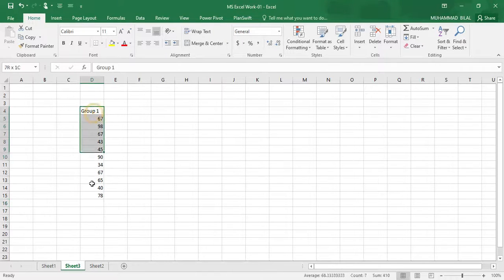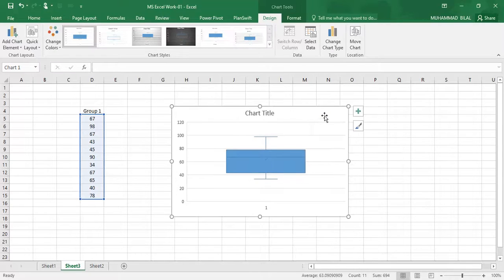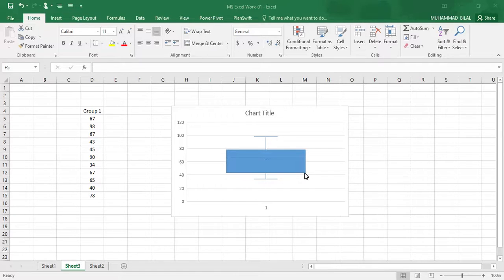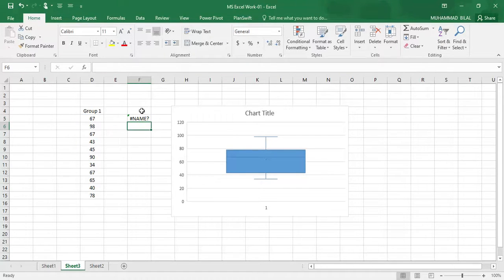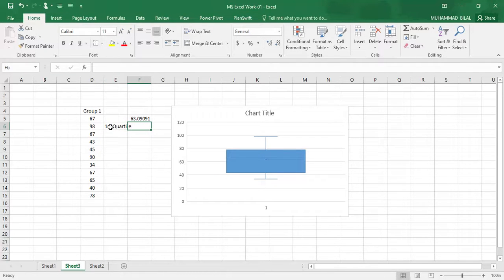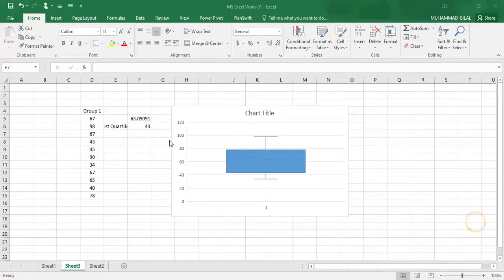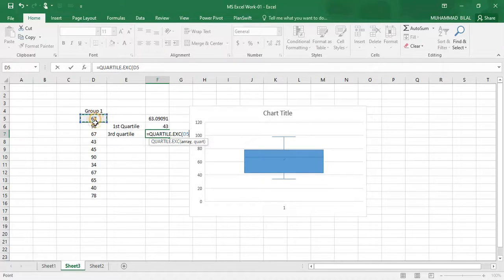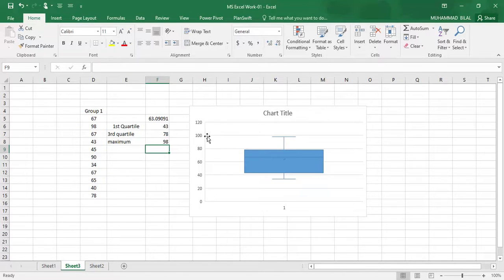Learn Microsoft Excel Online|Subplots|How to create a boxplot and subplot in Excel|Median|quartiles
In this video you will see how to create subplots and boxplots as well in Excel 2016.
Boxplots comprise of mean,median,1st quartile,3rd quartile ,maximum and minimum values of any grouped data.